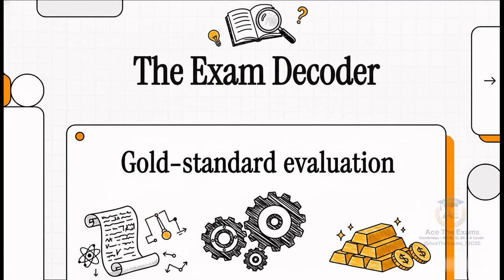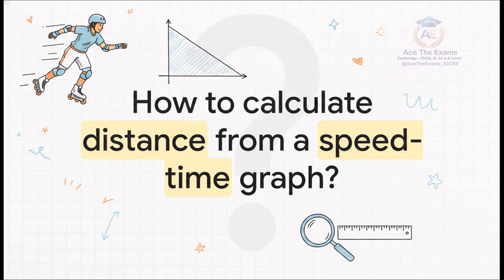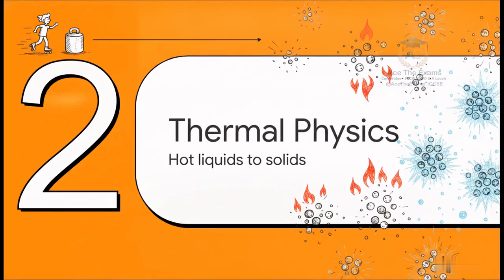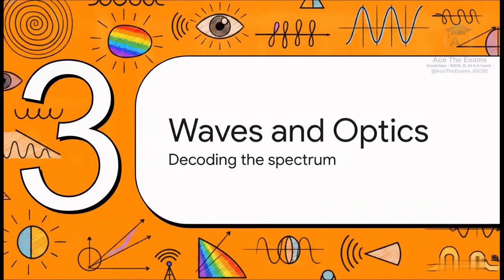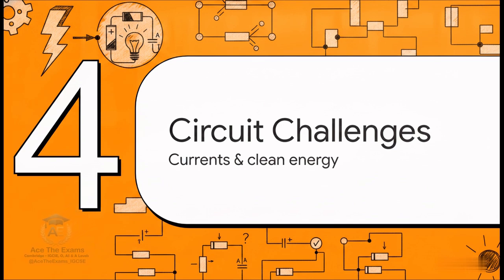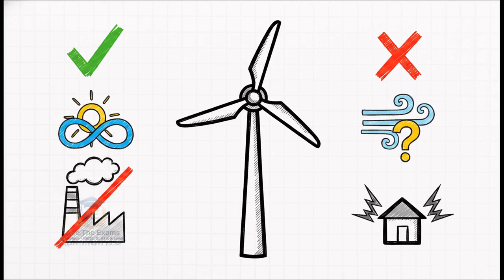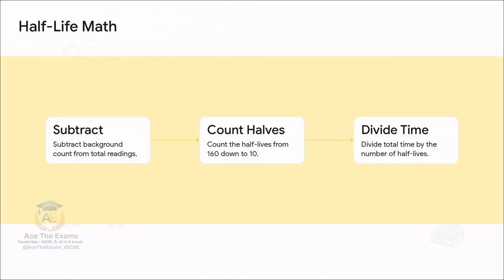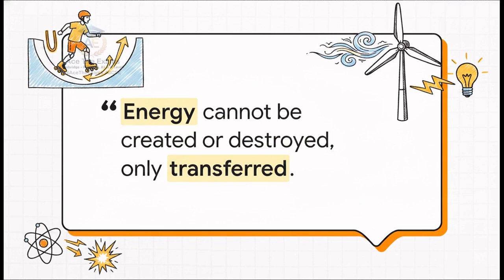A* Exam Guide: Theory past paper questions | Cambridge IGCSE Physics 0625 | Ace The Exams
Topic: Theory past paper questions
Subject: Physics 0625
Level: IGCSE